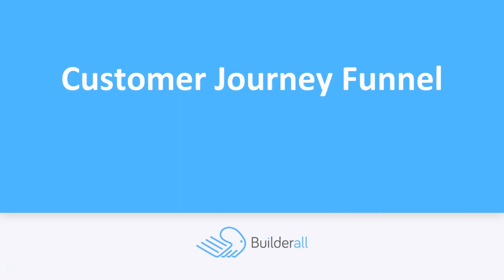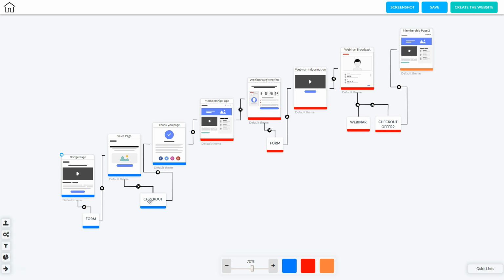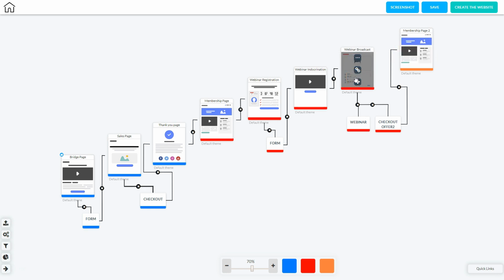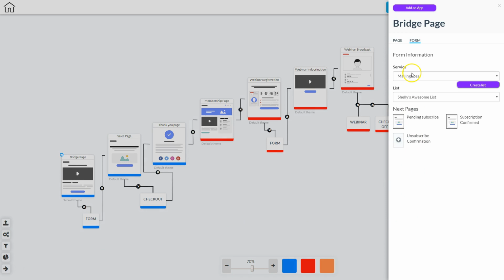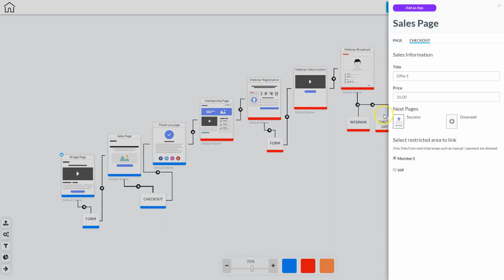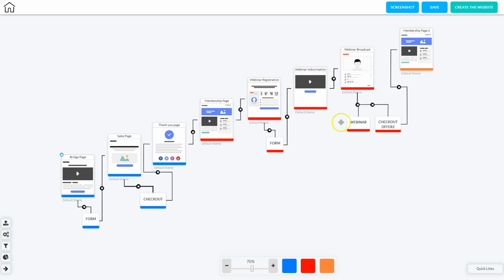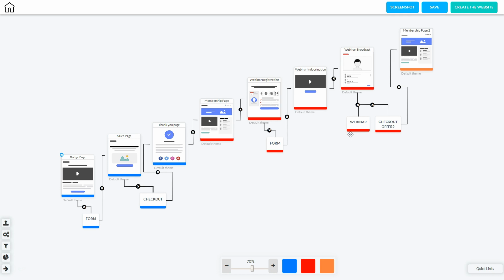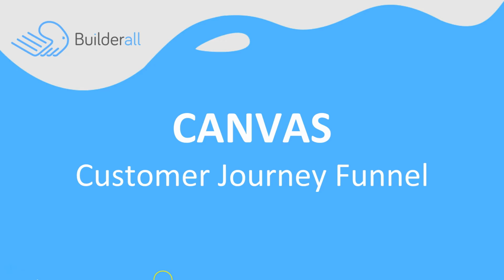Customer Journey Funnel